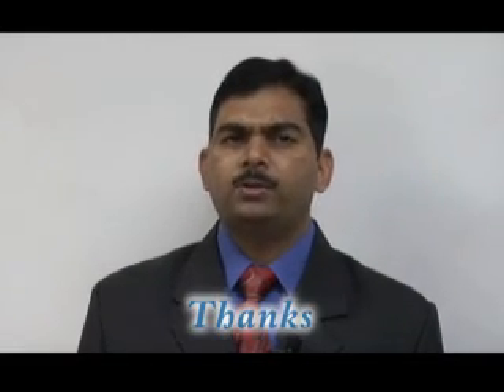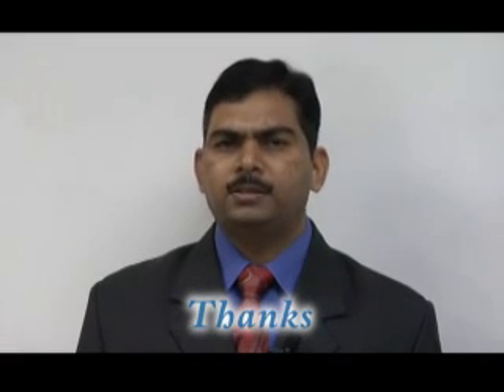Online NDT Training - Radiographic Testing - Level I Demo .flv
Global NDE Guru . Online multimedia training is the smartest way to learn Non destructive Testing on your own at home! With Global NDE Guru, you are assured of the complete understanding of course material as per the requirement of American Society for Non Destructive Testing, specifically designed to meet your individual and various industries needs for NDE certification.